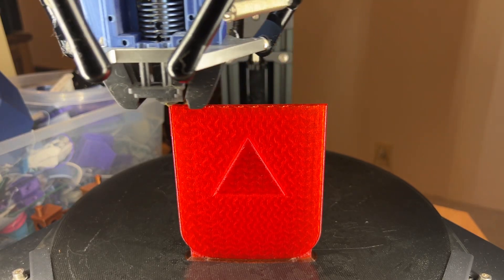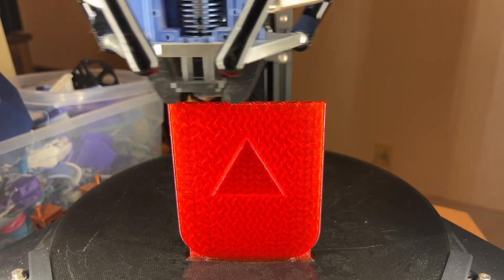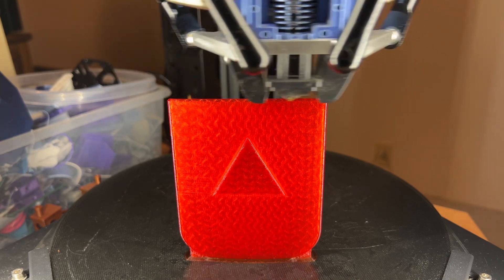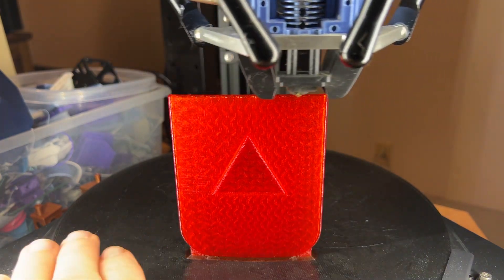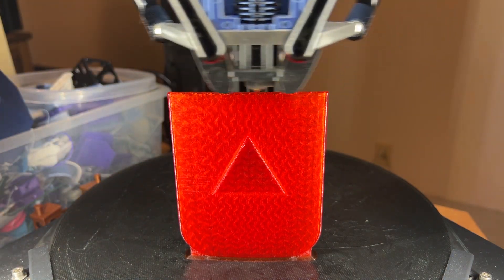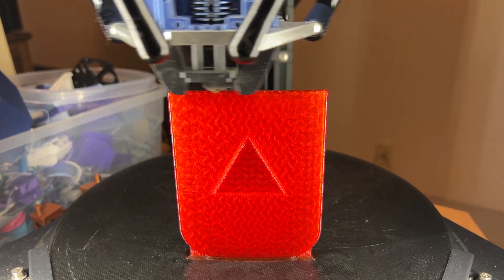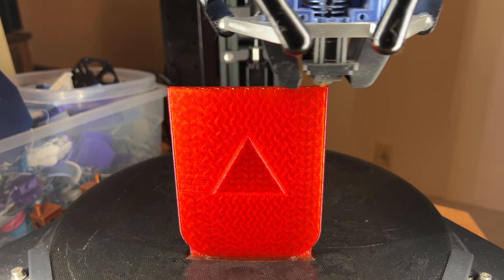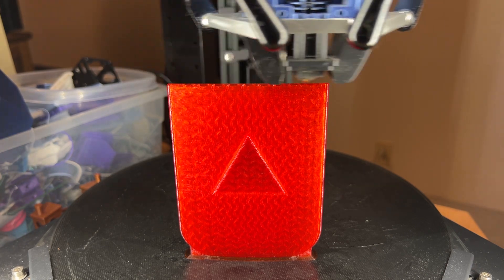Let’s talk about printing on edge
Sometimes the best printing orientation is on edge.  Let’s talk about when you might want to do this, and what slicer settings you might want to change.

Printer : FLSUN Super Racer (SR)
Filament : Hatchbox Transparent Red
Slicer : Cura 5.1
 Settings: .4 nozzle, Normal profile (.2mm), 40% Gyroid infill, 215C, standard supports to build surface only, Brim
Designer: mojomfg